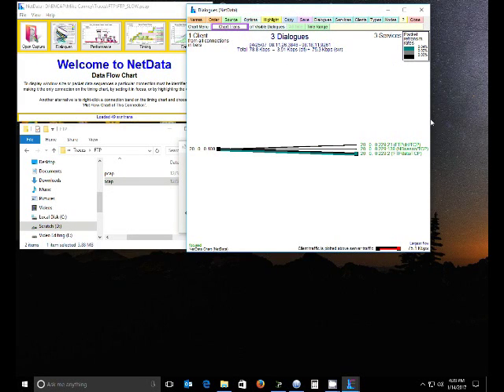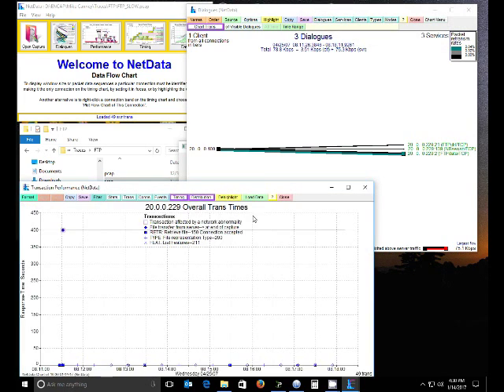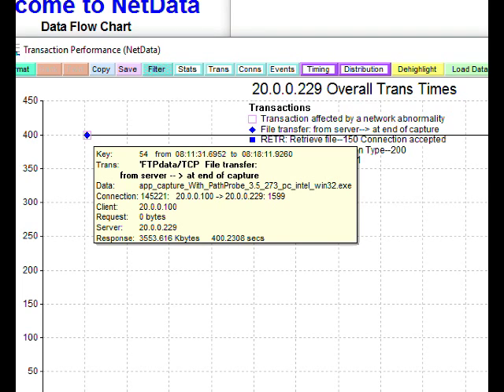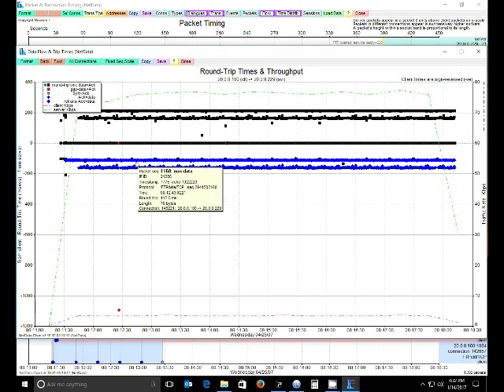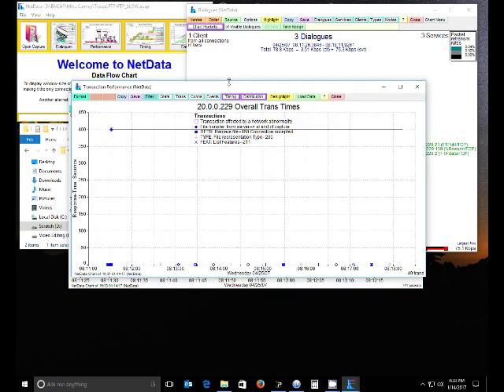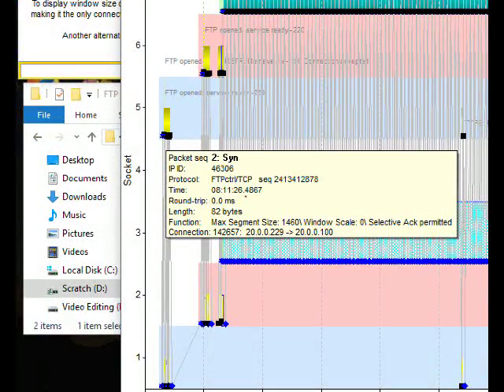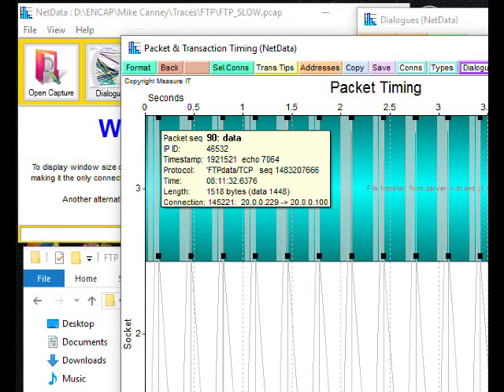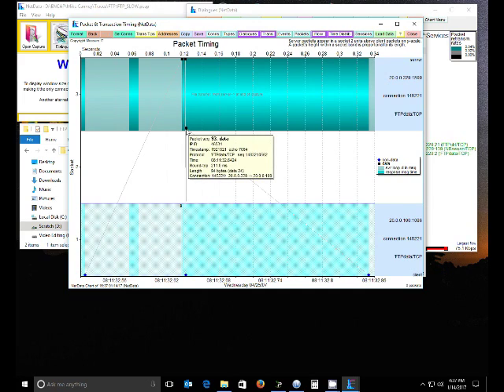NetData Slow FTP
Let's find out what caused a slow FTP data transfer.  We will load the Wireshark trace file into NetData and analyze the cause.